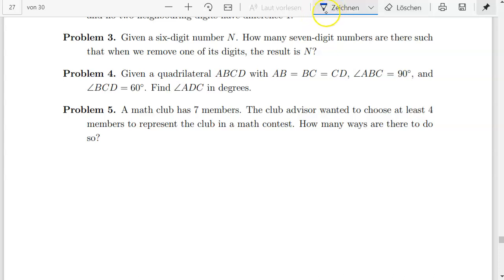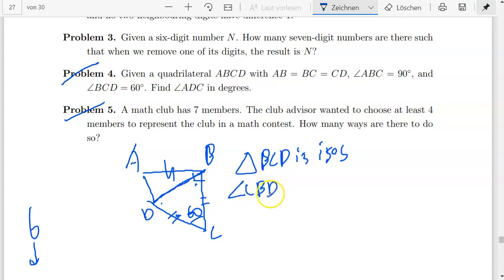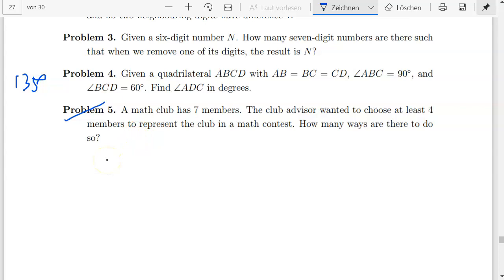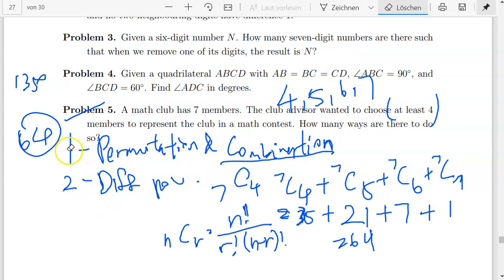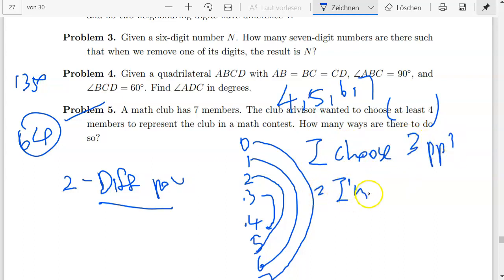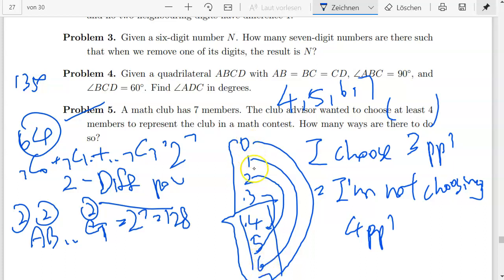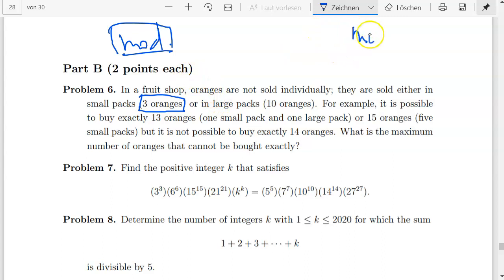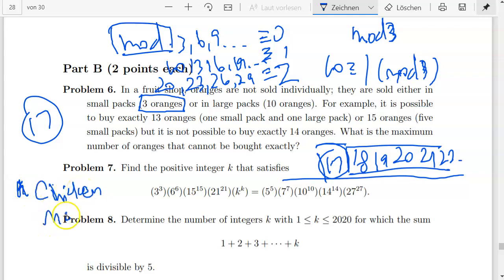IMONST Sample Problems 2 Senior #4-#6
hot climate no aircon sometimes very frustruating
anyways give constructive feedback thx